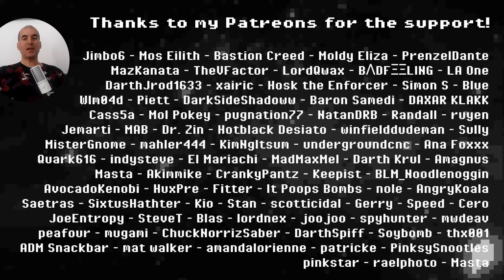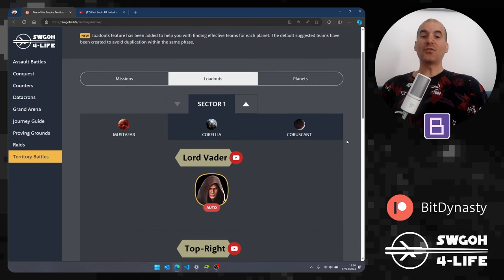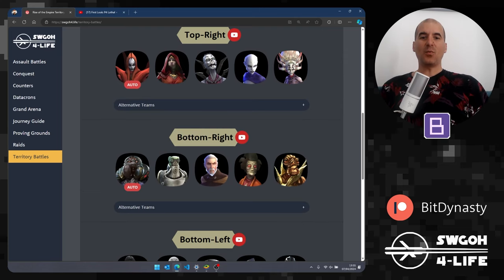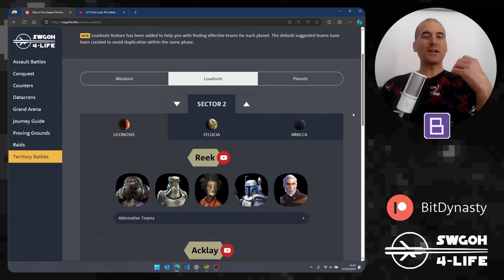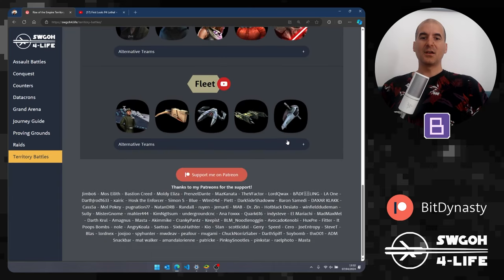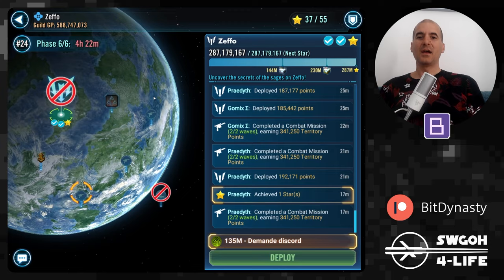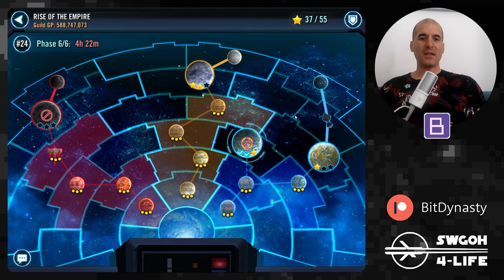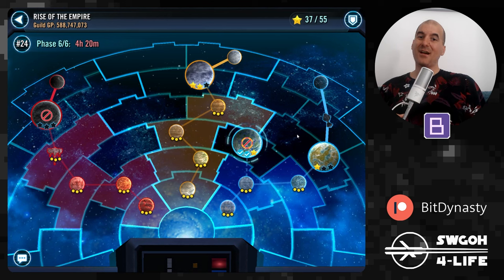NEW Squad Loadouts + Looking back and into the future! ROTE TB | SWGOH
00:00 Intro
00:25 NEW Squad Loadouts
05:24 Guild Progress
06:59 Discussing the Future
09:57 Sector 4 Loadouts Progress